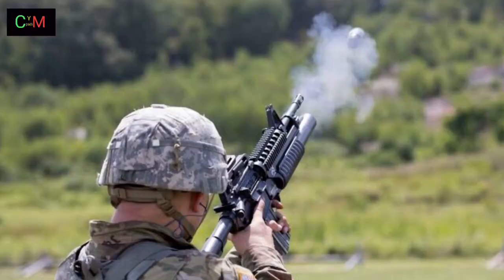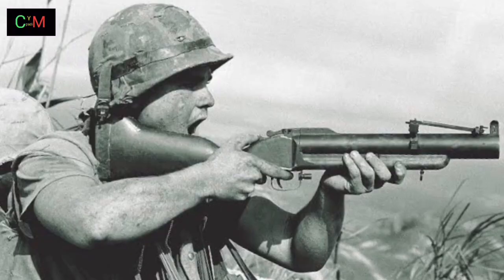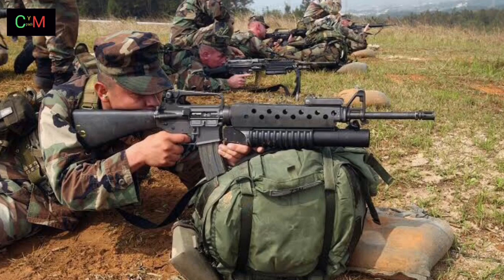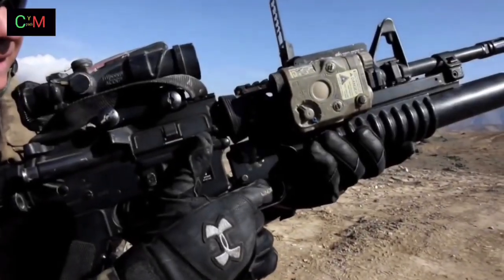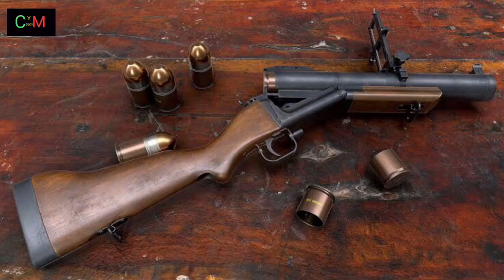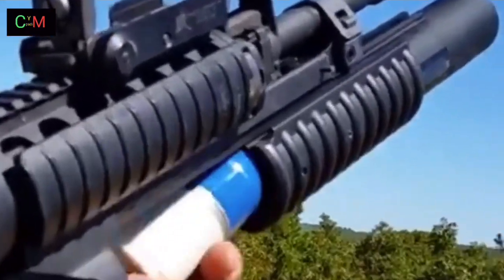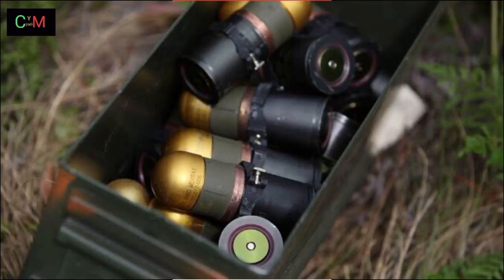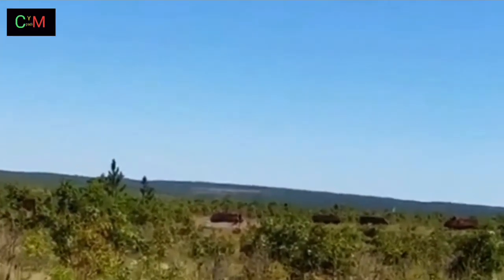M203 granade launcher